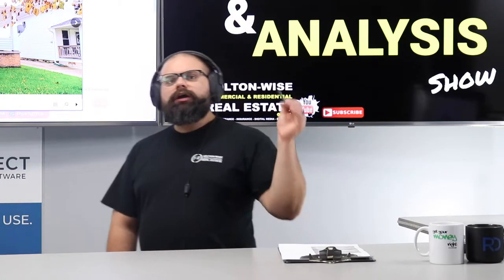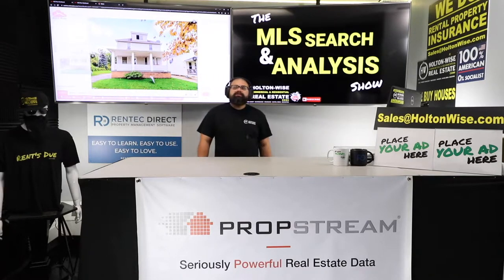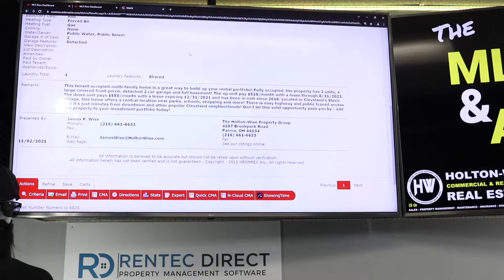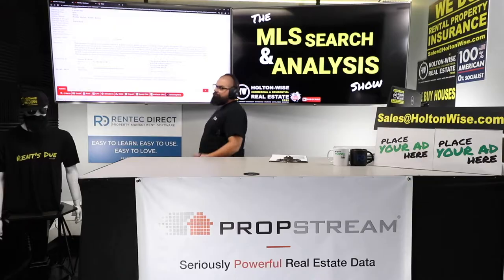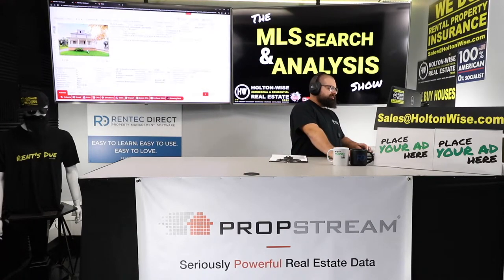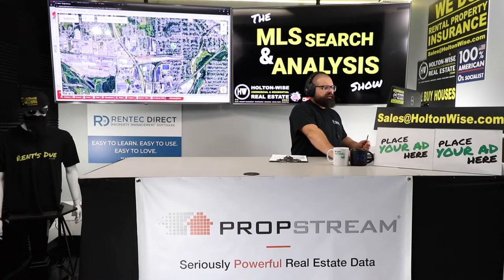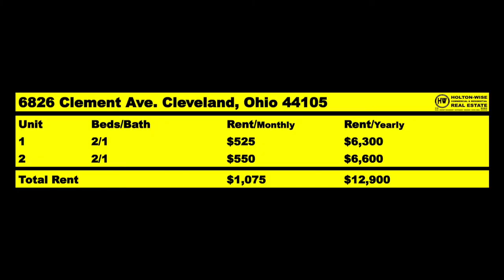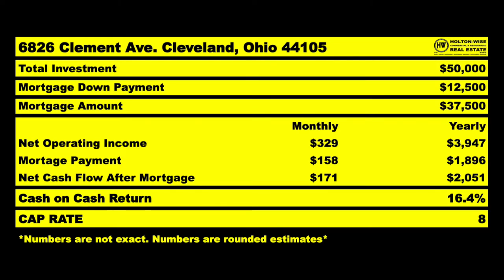Cleveland Landlord Helps Investors Leaving California | MLS Search & Analysis 1,203 - 6826 Clement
Because of the great California exodus, the biggest buyer of long distance rental property in the best cash flow rental markets in the USA has become mom and pop landlords leaving California. At HoltonWise we specialize in helping the mom and pop property investor get started in long distance real estate investing. As California cash flow real estate continues to become more and more rare as the California housing market prices continue to rise and rise the best turnkey real estate companies have started marketing their out of state rental property to Californians much more than to others who could potentially be interested in long distance rental property ownership. At HoltonWise we do things differently than other turnkey providers. Instead of selling turnkey houses to Californians we partner with California investors to help them understand the out of state real estate investing business in the Cleveland housing market from the top to the bottom. In the 1,203rd episode of The MLS Search & Analysis Show Cleveland real estate investor James Wise is working with an out of state investor from California who wants to become an out of state Cleveland rental property owner. She has identified a Cleveland duplex that she thinks would be perfect for her first investment in the Cleveland rental market. Instead of just trying to sell this out of town landlord the pros on the Cleveland duplex, James Wise provides insight that only an expert Cleveland landlord could so that this California property owner can make the most informed investment decision with her money as she moves it out of the California real estate market and into the Cleveland real estate market. If you are living in California and are interested in investing in the best cash flow markets across the USA instead of at home in the overpriced Cali housing market tune in to HoltonWiseTV today. HoltonWiseTV is investing in cash flow real estate for Californians made easy.

📺 HELPFUL RESOURCES
Holton-Wise FAQ